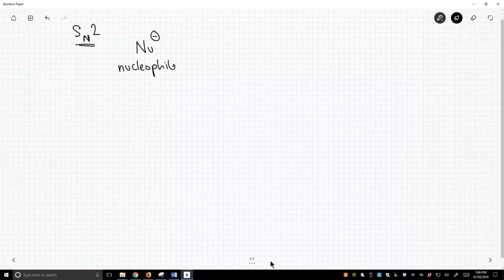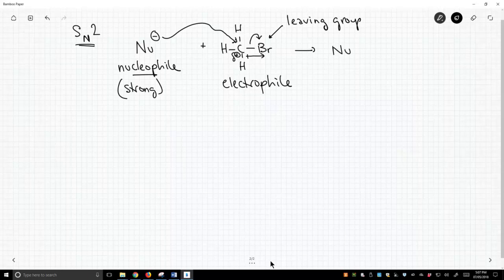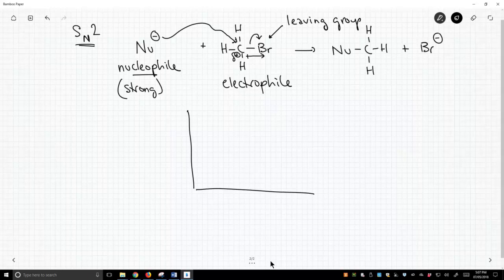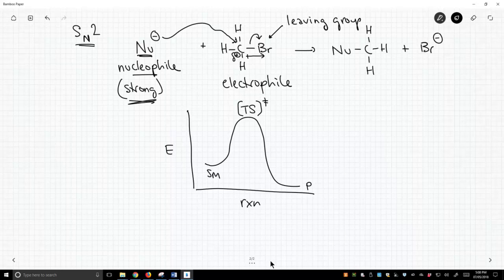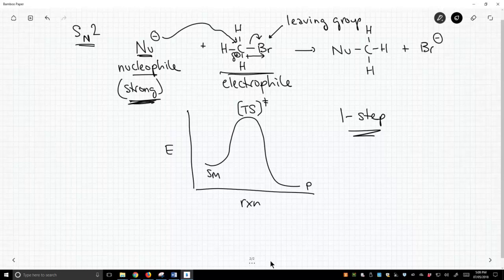big 4 SN2 intro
an introduction to the SN2 reaction